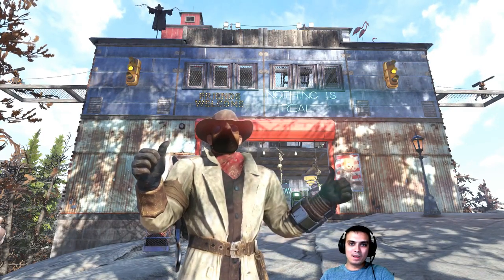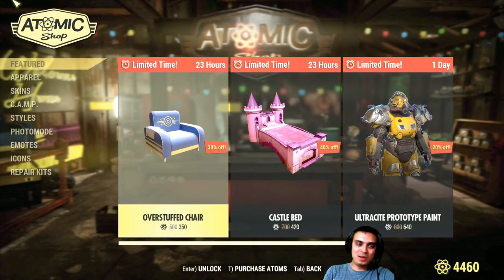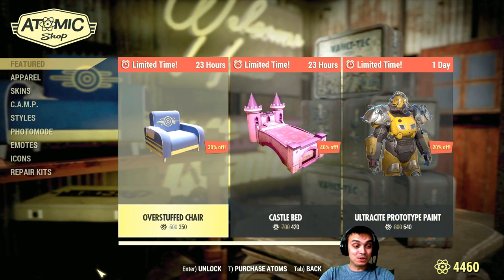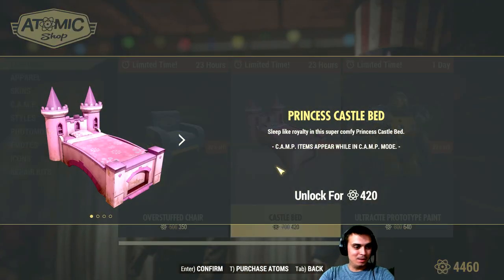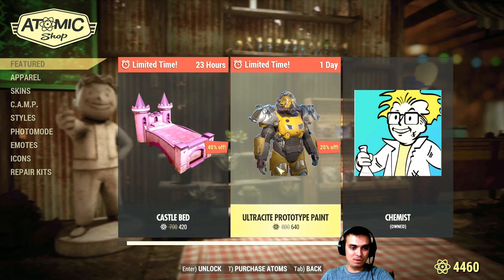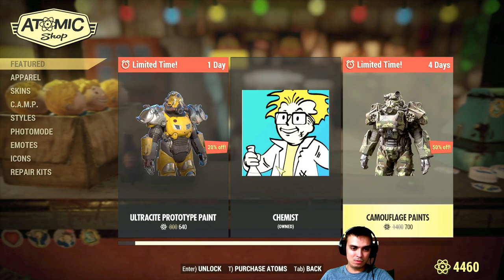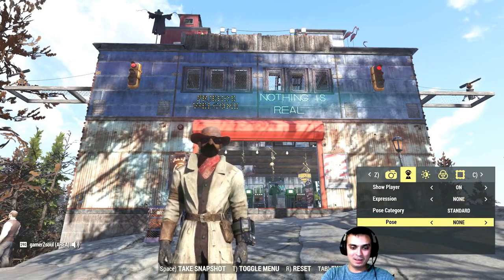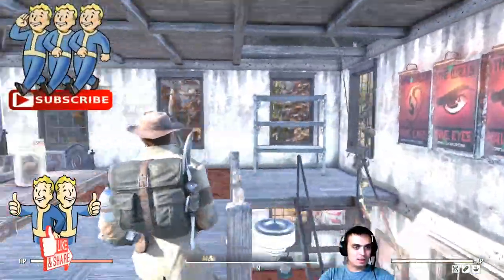Fallout 76 Atom Shop Today - Overstuffed Chair and Castle Bed :(